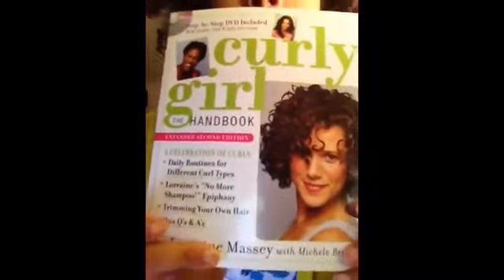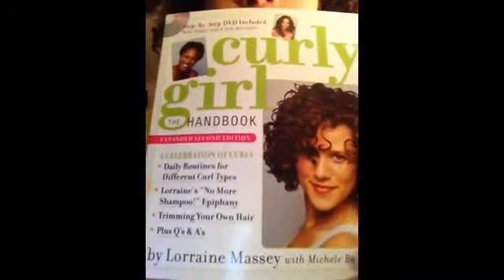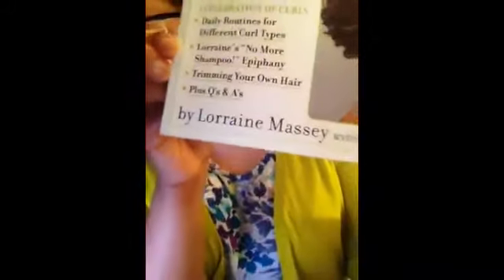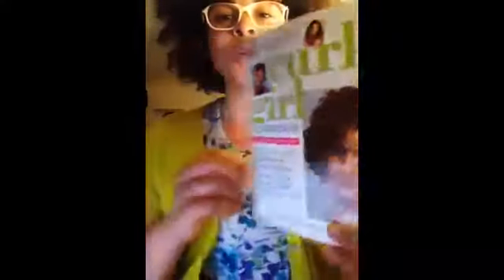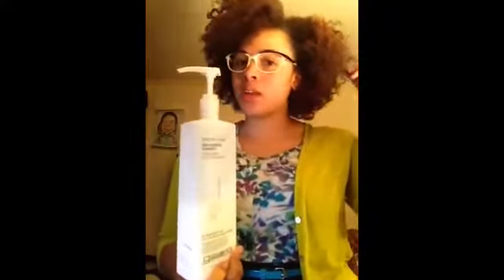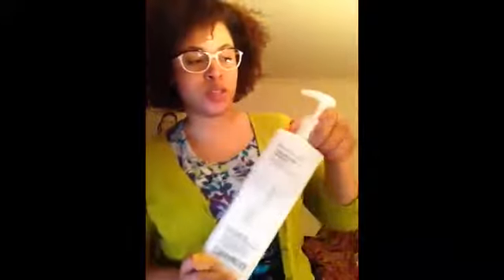The curly girl method